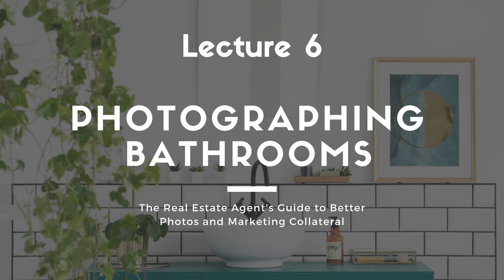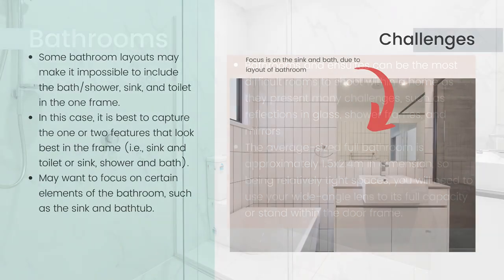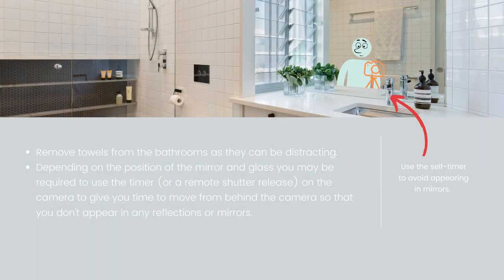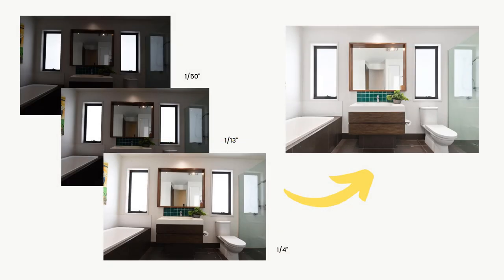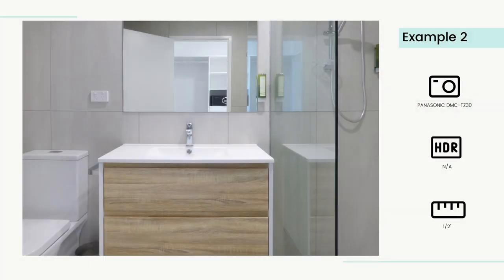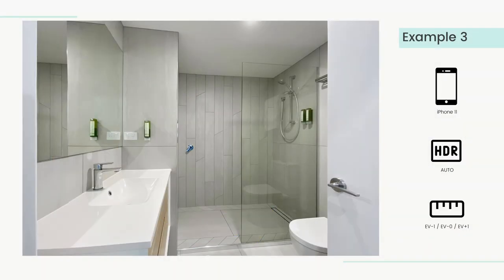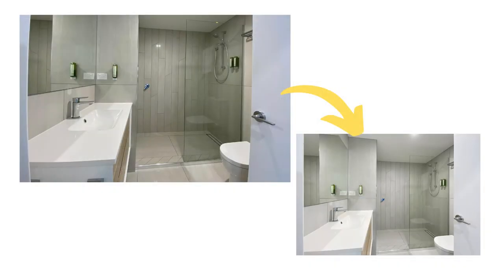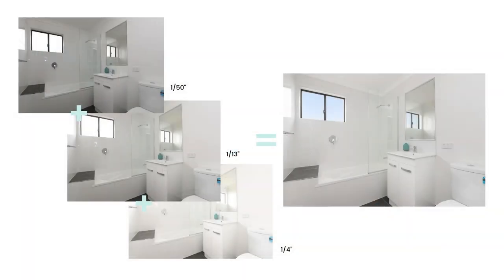Lecture 6: Photographing Bathrooms (The Real Estate Agent's Guide to Better Listing Photos)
*The Real Estate Agent's Guide to Better Listing Photos:*
A guide improving your sales and rental listings with better photography skills and eye-catching marketing collateral.

Photographing Interiors Module:
How to photograph interior rooms and spaces including bedrooms, living and dining areas, kitchens, and bathrooms.

*Included Templates and Resources*
The course includes free templates to assist you in preparing for a photoshoot and carrying out the shoot.
- Home Preparation Guide
- Photo Shoot Checklist

PropertyRender is an easy to use online platform that generates high-quality floor plans, virtual furniture renders, interactive and virtual tours, and a large range of architectural visualization products with lightning-fast turnaround times.

Our professional image and video editing services are proven to improve click-through rates online, win you more clients, and get the results you need.

We save you time and money while you generate amazing results with your property marketing campaigns quickly and affordably.
is up to 50% cheaper than our competitors and our delivery times are 2-3 x faster.